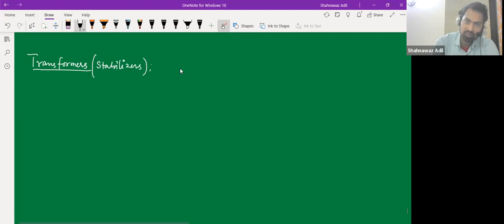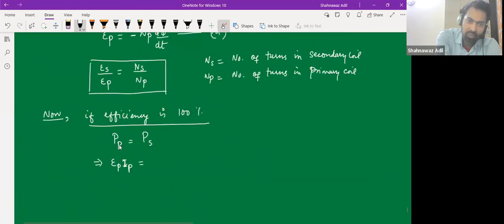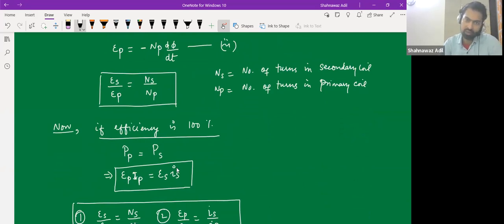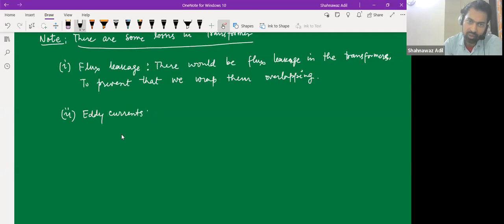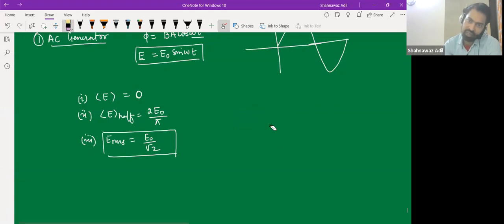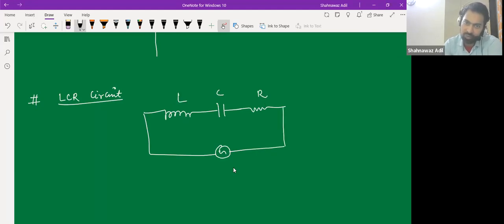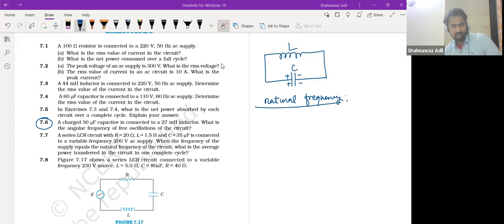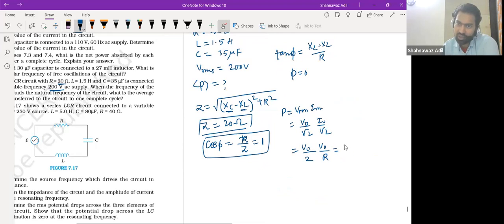Learnivio | Physcis Lect 12th P3 28-09-2023